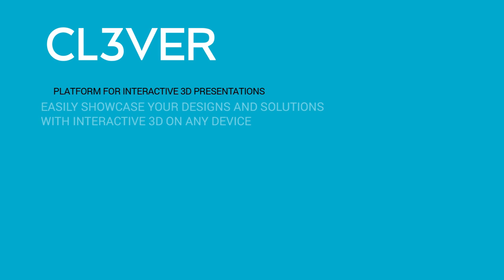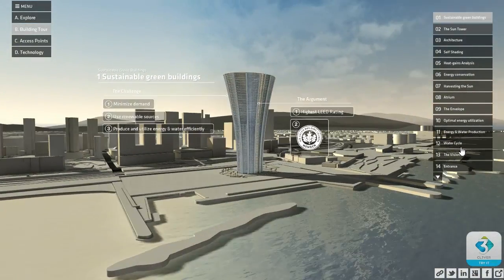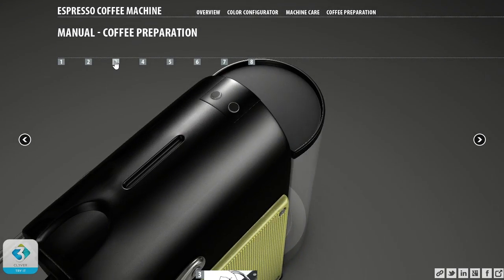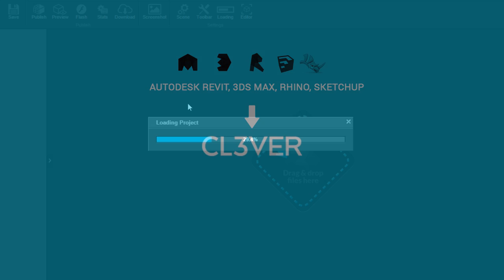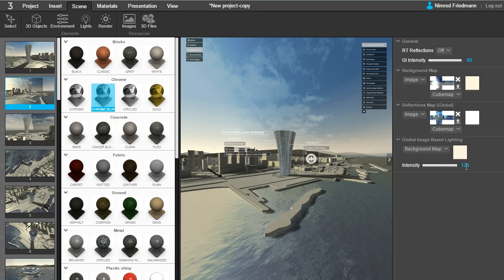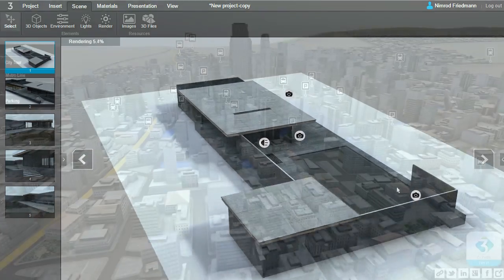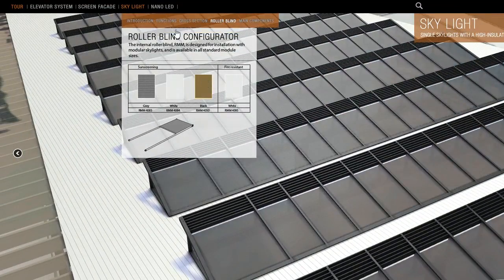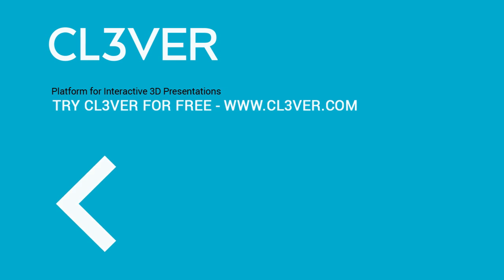CL3VER 3.3 - Platform for interactive 3D presentations (2015)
CL3VER is an interactive, cloud-based 3D presentation platform that enables Architects, Engineers and Designers to easily communicate their designs and solutions.

CL3VER presentations combine the power of 3D and the usability of the web to tell compelling and engaging stories.

The Platform  provides a quick way to create & distribute virtual tours, configurators, catalogs and manuals.

CL3VER presentations run on desktop, mobile and touch screen devices without the need for plugins. All that is required is an internet browser.